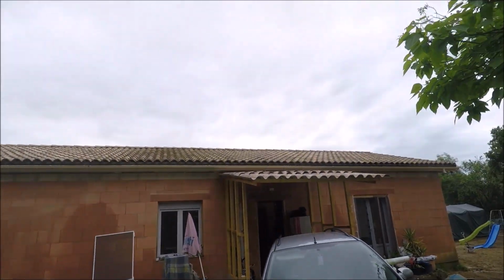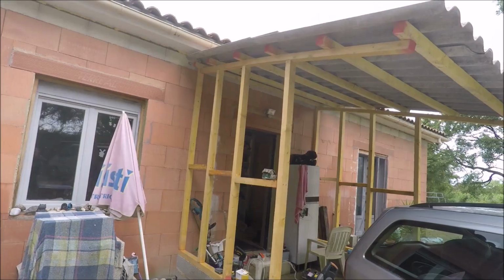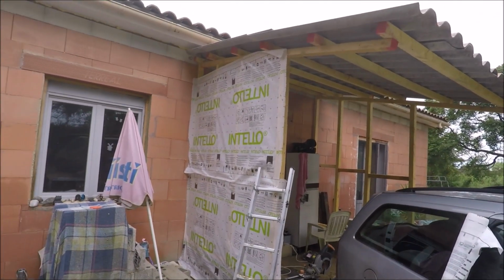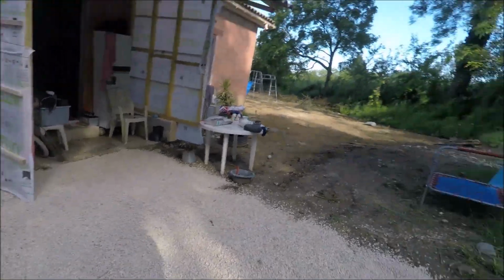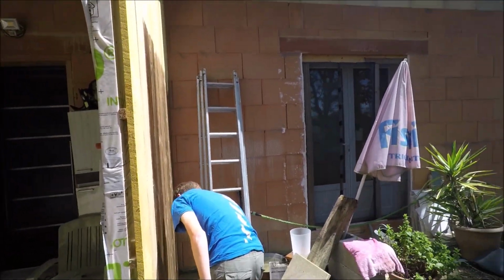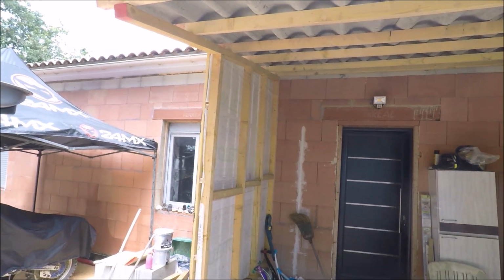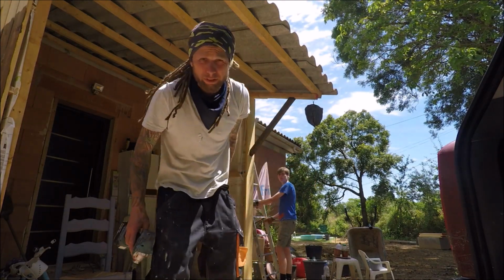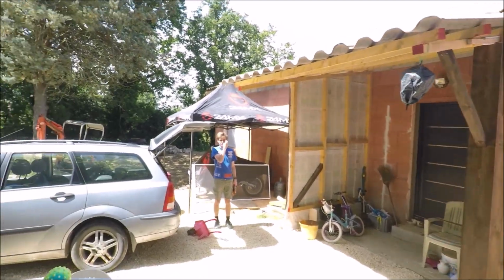THIS OLD FRENCH HOUSE porch build PT 2